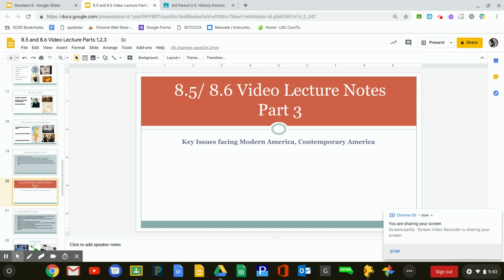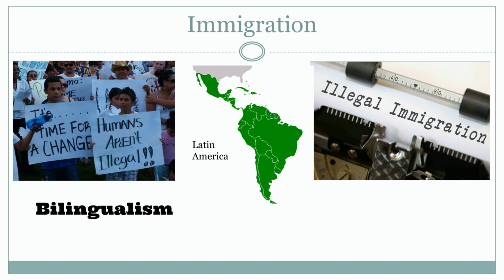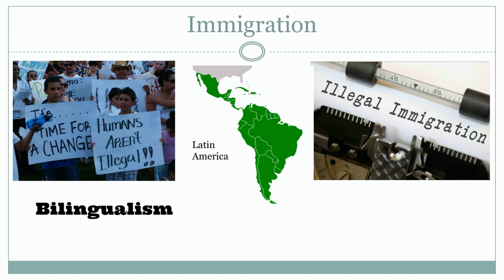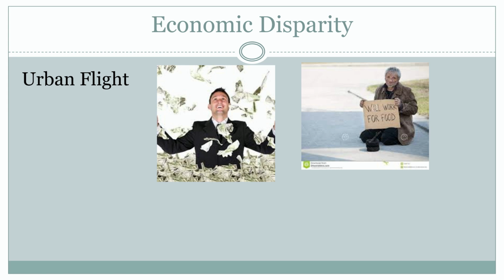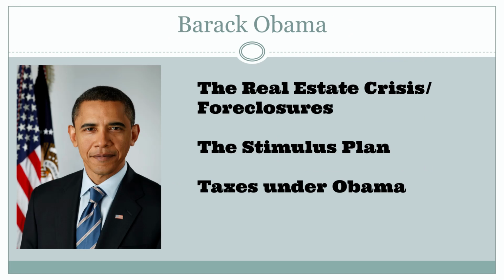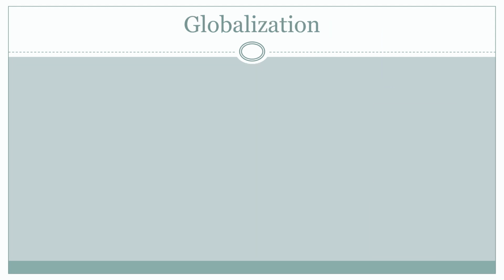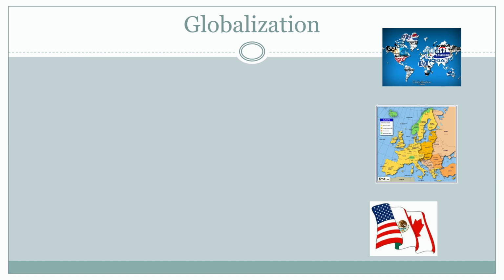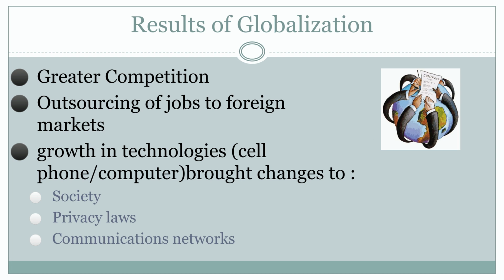8 5 and 8 6 Video Lecture Notes Part 3